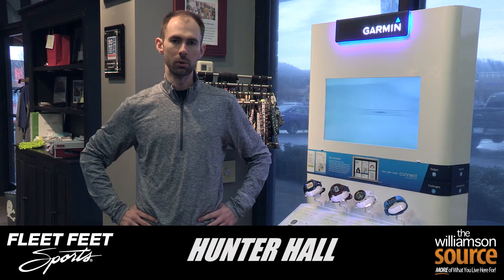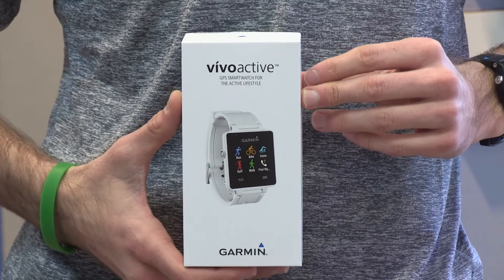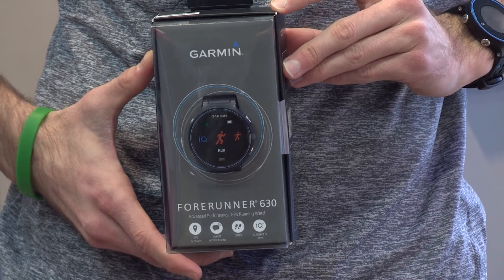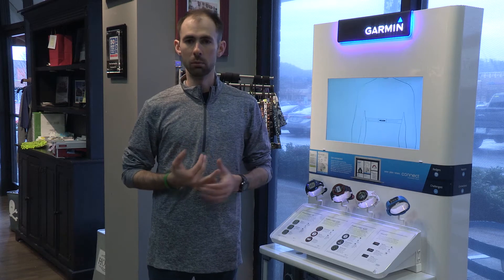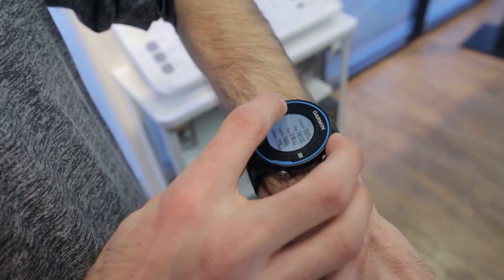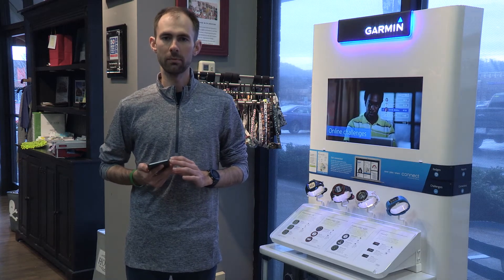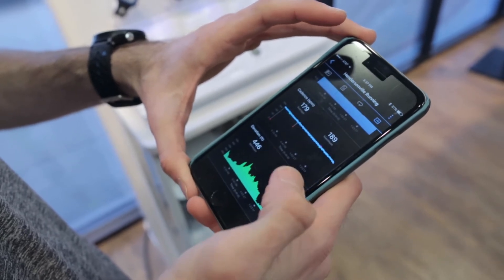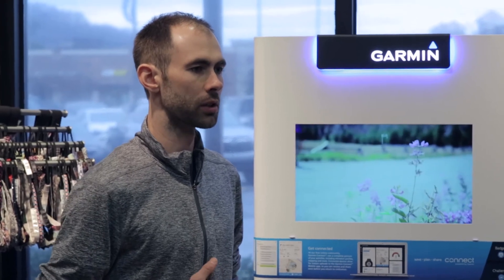Fleet Feet - Wearable Technology